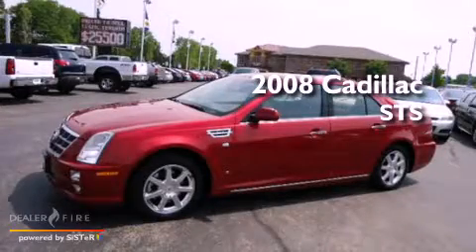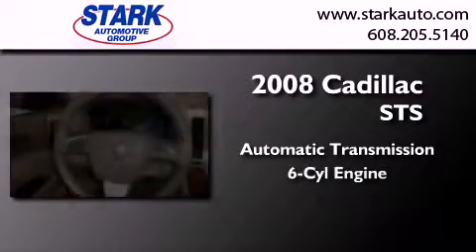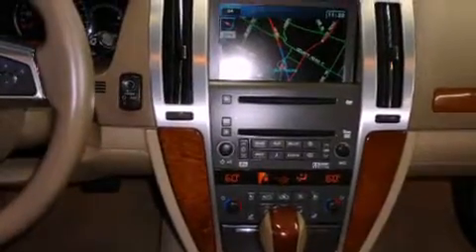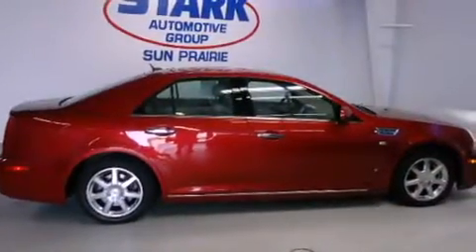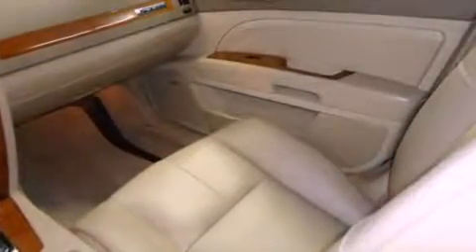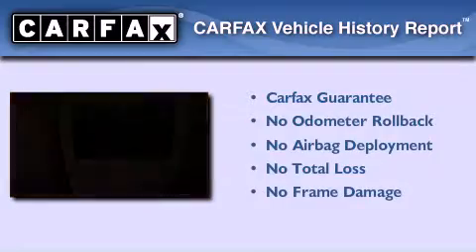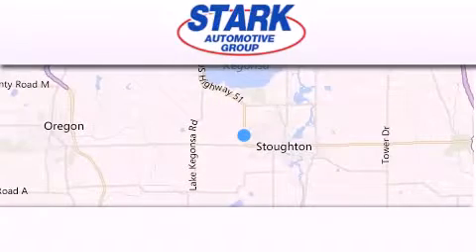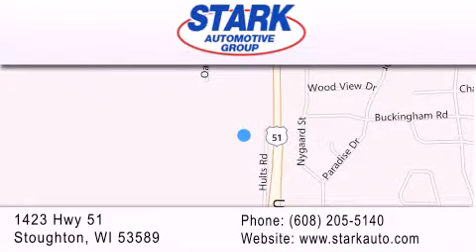Used 2008 Cadillac STS Stoughton WI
Year : 2008
 Make : Cadillac
 Model : STS
 Engine : 6 cyl., 3.6, fuel injected
 Trans . : automatic
 Exterior : red
 Miles : 70,060
 Interior : cashmere
 Stock : 6120709A